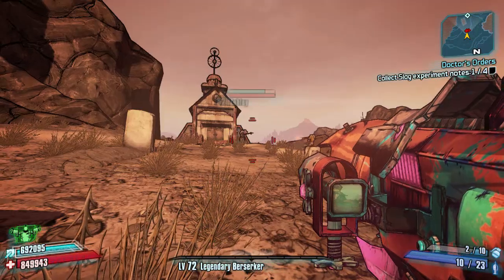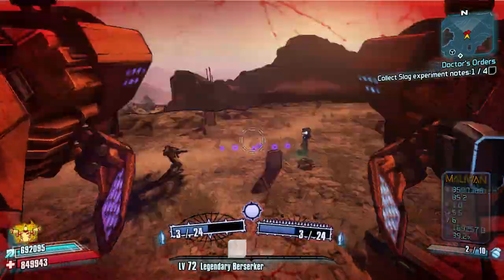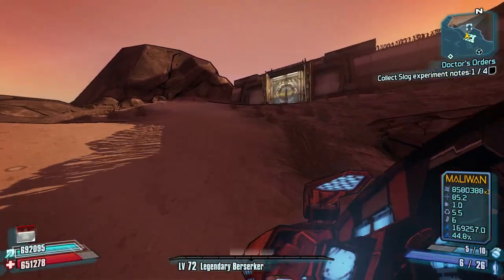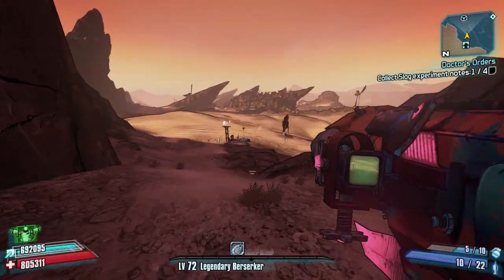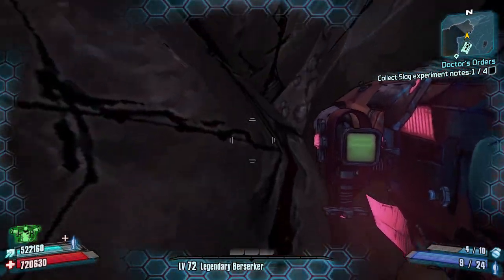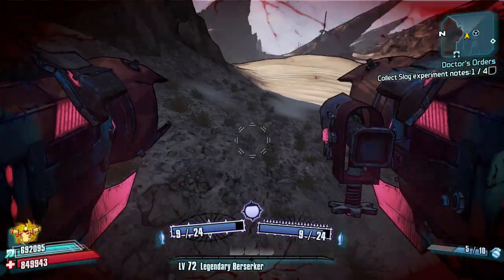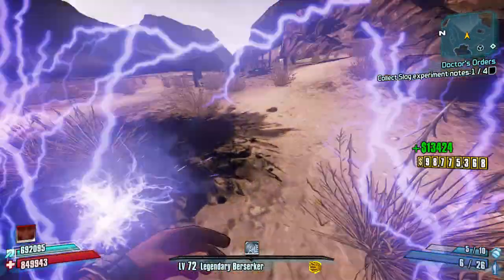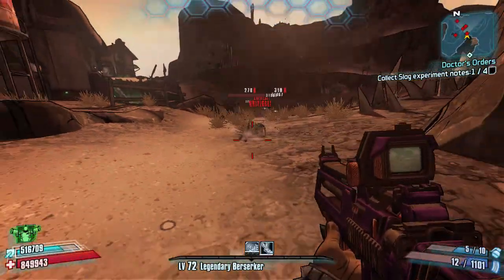Borderlands 2 | How to Speed Farm Mobley and Gettle for the Veruc | Tutorial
Welcome back to Speed Farming Tutorials

The Series where I show you some very good tips or Much quicker ways to Speed farm enemies in the hope of picking up there legendary weapon drops a lot faster than you Normally would.

Today i'll be showing you a much quicker way of Farming Mobley and Gettle in the Dust in the hope of Picking up the Legendary weapon The Veruc